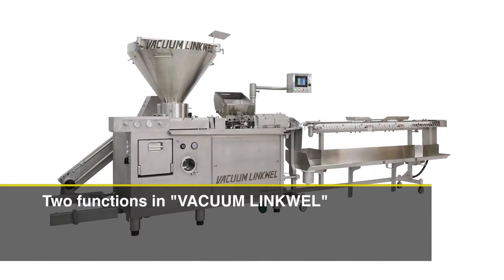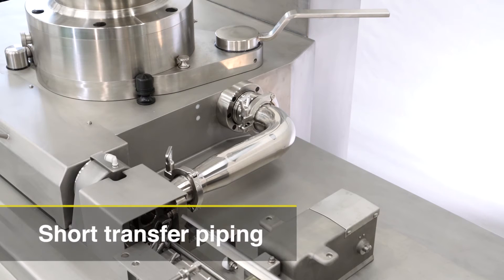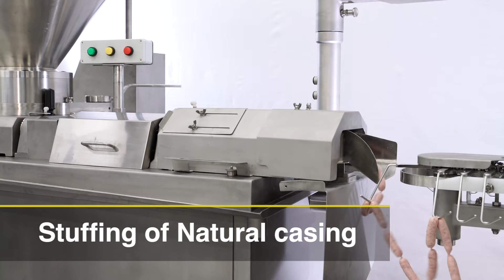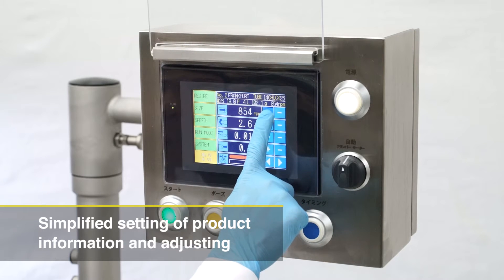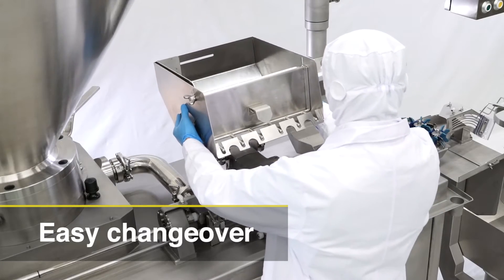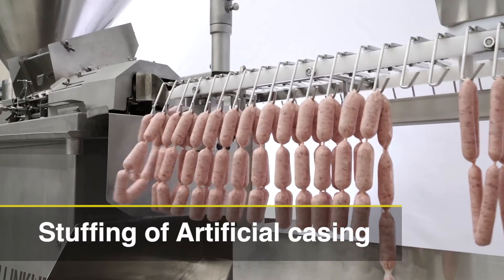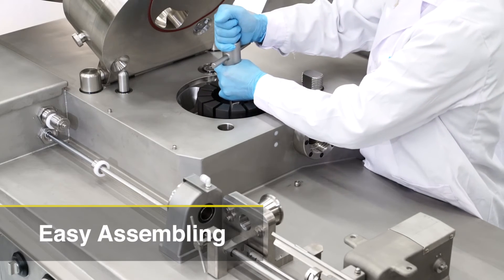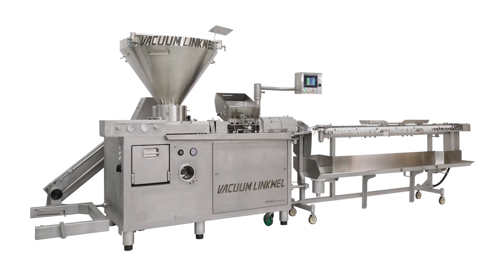SAUSAGE VACUUM HIGH SPEED STUFFING,LINKING AND HANGING SYSTEM FOR ALL TYPE CASING "VACUUM LINKWEL"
Manual high speed stuffing of equal length and weight sausage to natural casing and full automatic high speed stuffing of equal length and weight sausage to artificial casing are possible with one unit.
Decrease of remaining meat in pipe enables installation of machine in small space.
Conventionally, it was necessary to have a meat transfer pump to feed meat to a high speed stuffing machine. By integrating a vacuum stuffing machine and a high speed stuffing machine, It became possible to stuff ,at high speed, equal length and weight natural and artificial casing sausage with one unit.